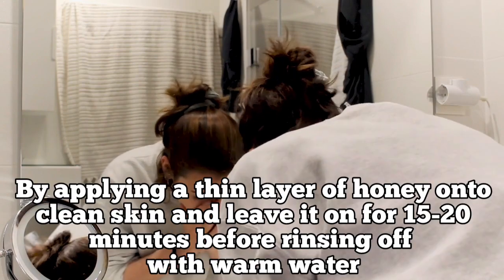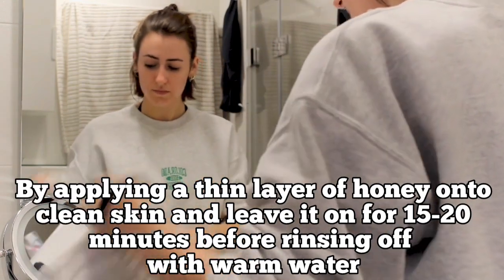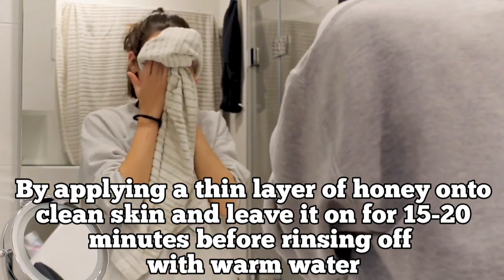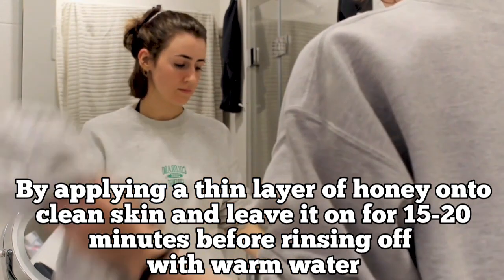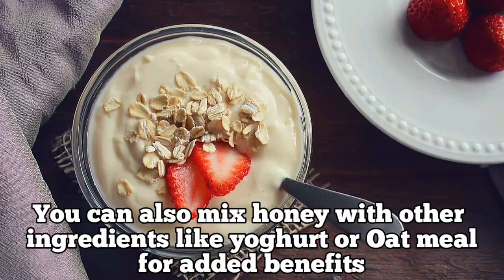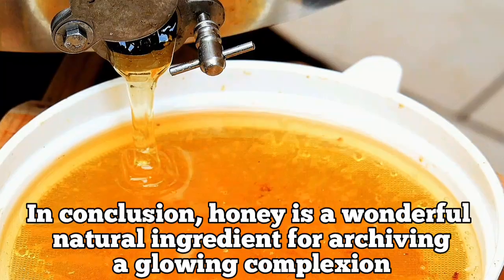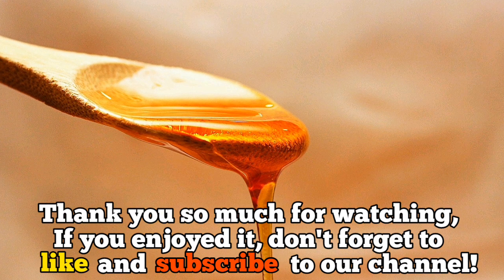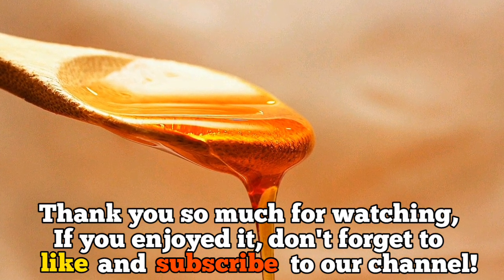Achieve Glowing Skin with Honey🍯- Natural Skincare Secrets Revealed!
In this video, we explore the amazing benefits of honey for achieving glowing skin. Honey is a natural ingredient packed with antioxidants, enzymes, and vitamins that nourish and rejuvenate the skin. We discuss how honey has anti-inflammatory properties that can soothe and calm irritated skin, while its antibacterial properties help to fight off acne-causing bacteria. Furthermore, honey acts as a natural moisturizer, locking in moisture and keeping the skin hydrated, leading to a radiant complexion. We also share tips on how to incorporate honey into your skincare routine, including DIY face masks and cleansers. Watch now to discover the wonders of honey for achieving that coveted glow!

Calm & Ambient...

purposes only and should not replace
professional medical advice. Always
consult with a skincare professional
before making any significant changes to
your routine.